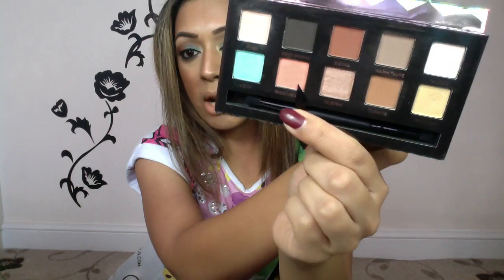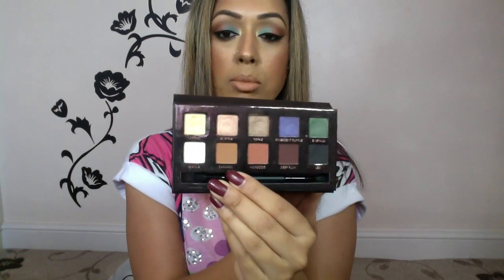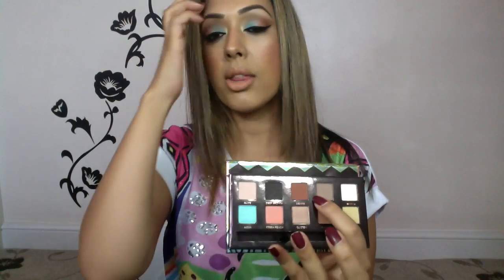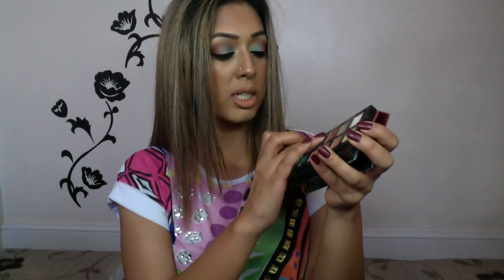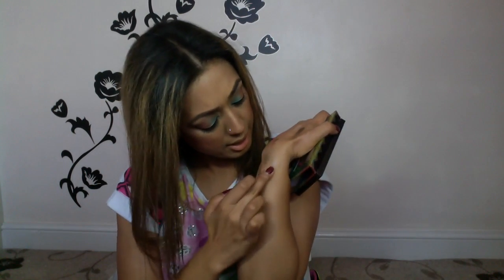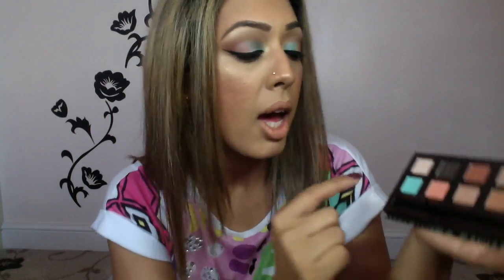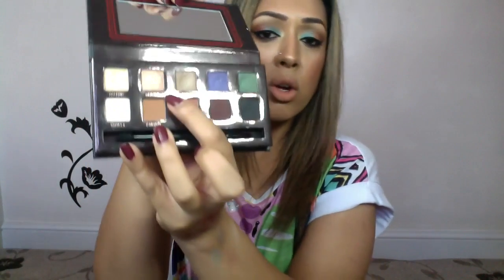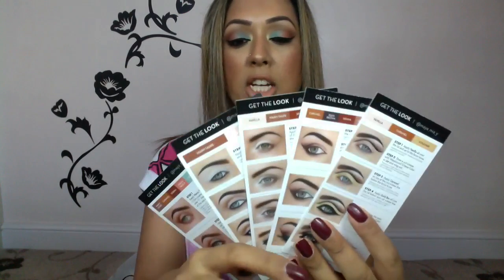REVIEW: NEW Maya Mia palette: Anastasia Beverly Hills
Yo homies! Hope you enjoy my review on this lovely new eyeshadow palette!

Lipstick i am wearing is Lime Crime Cosmopop mixed with MACs Peachstock and Stripdown lipliner xx